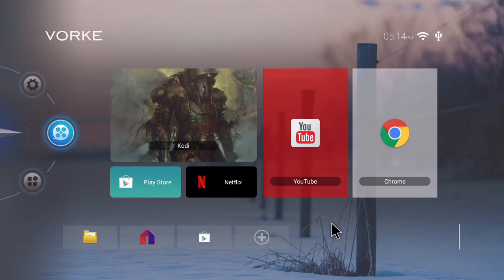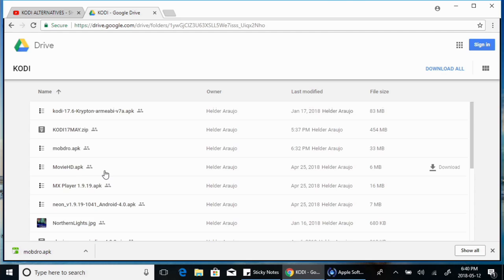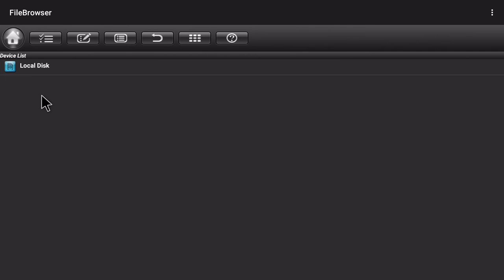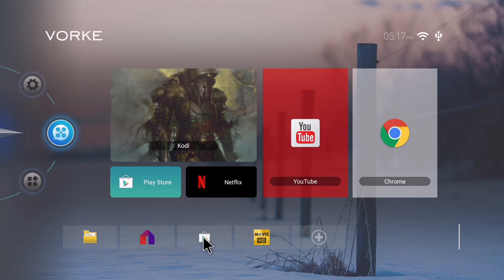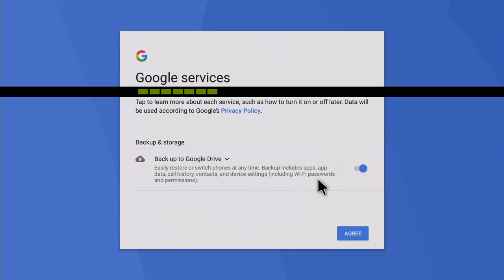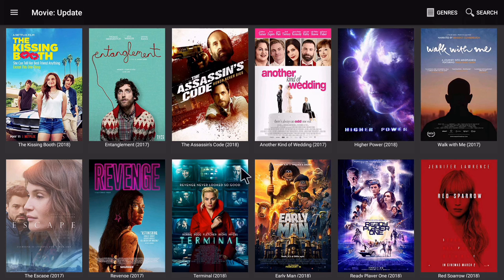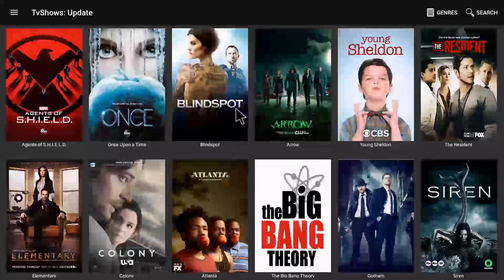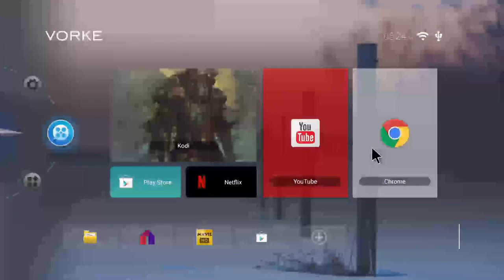MovieHD - Movies & TV Shows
As Kodi has been giving a lot of you many difficulties keeping up with the latest add-ons including myself here's a few nice little application designed for Android that you can use to watch the latest movies and shows.

Download the following applications APK files from my Google share above and install them through your file manager in this exact order on your Android device.

Movies HD:
MovieHD.apk

VPlayer:
vplayer_7.0-70.apk (needed to play links for certain movies and shows on MovieHD)

AMPlayer:
AMPlayer_7.5.apk (needed to play links for certain movies and shows on MovieHD)

Enjoy Kodi alternatives.